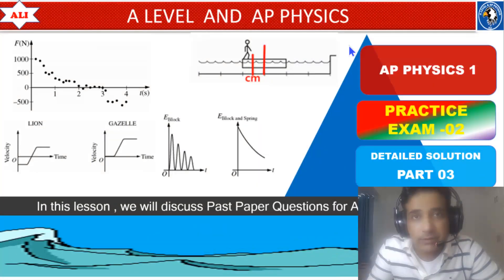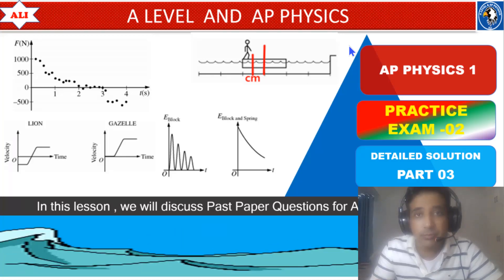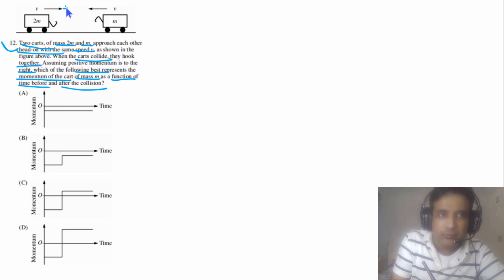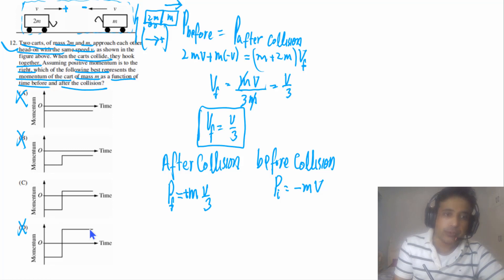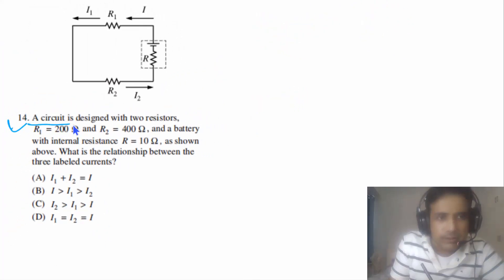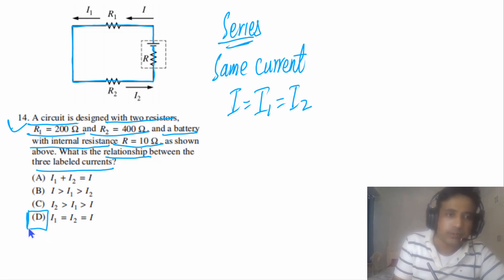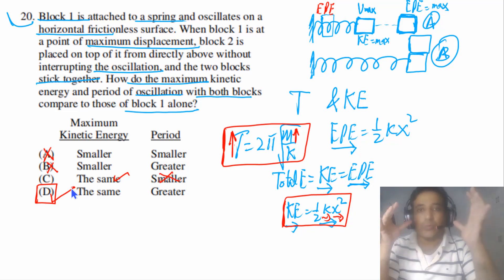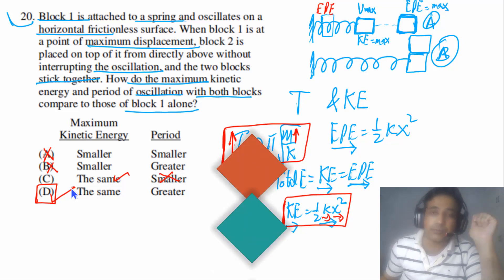AP Physics past papers solution - AP Physics 1 Practice Test 2 -MCQs -Part 03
AP Physics past papers solution - AP Physics 1 Practice Test 2 -MCQs -Part 03( Q12-Q20)